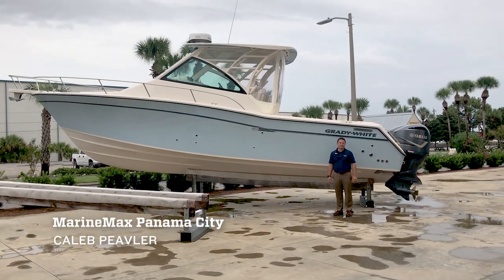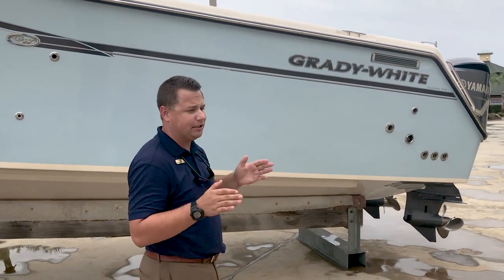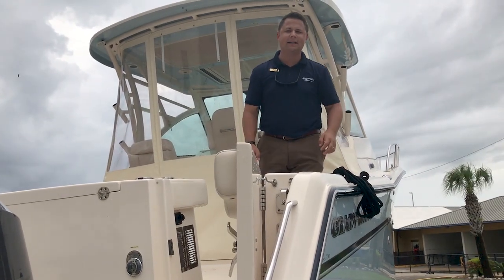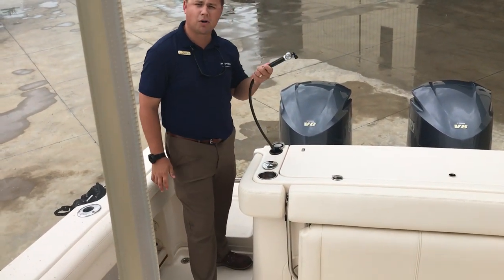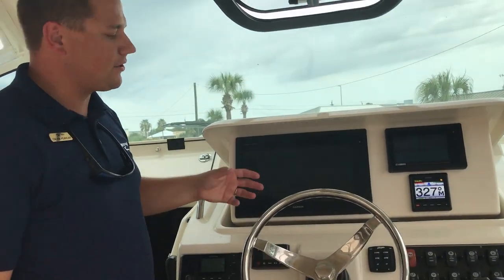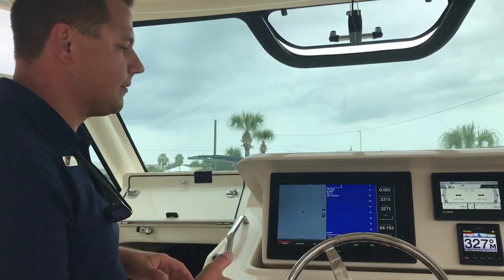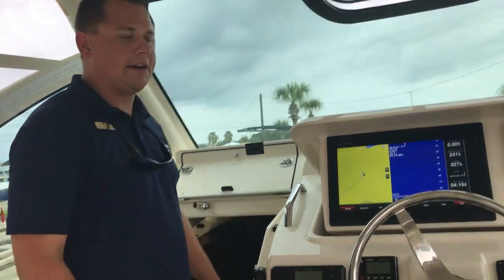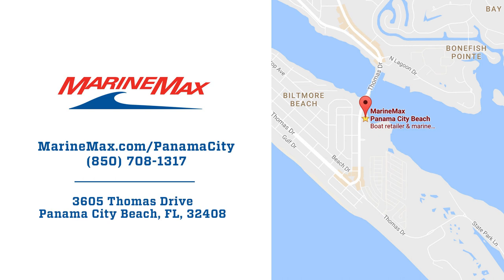2017 Grady-White Express 330 For Sale at MarineMax Panama City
Take a look inside our 2017 Grady-White Express 330! Named one of the 25 greatest offshore saltwater sportfishing boats of the decade, the 33-foot express cabin boat Express 330 recently was completely redesigned with an emphasis on seating, cabin amenities and interior lighting. Not only is the 330 a premiere sportfishing boat, it’s a great family boat and overnight cruiser.